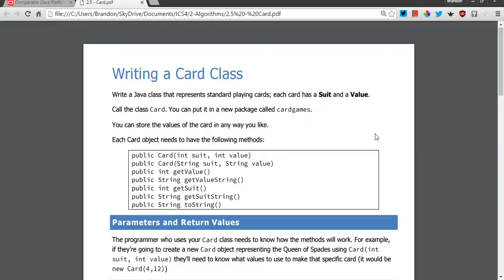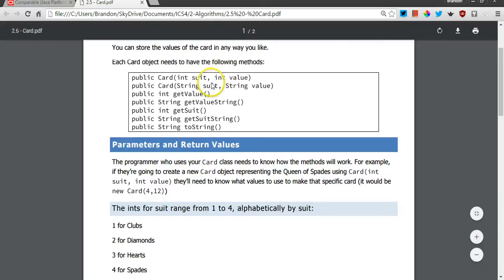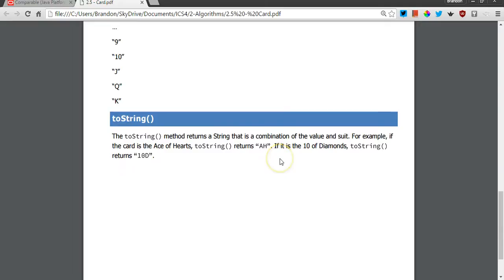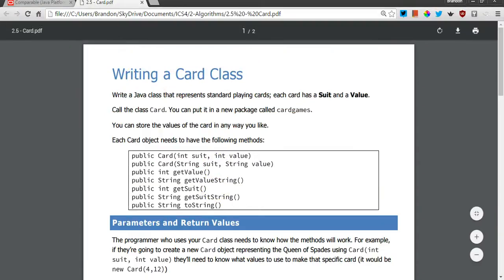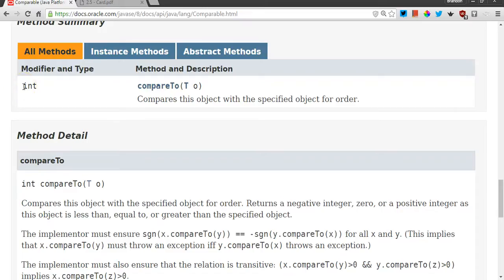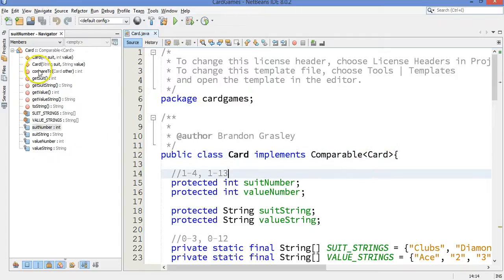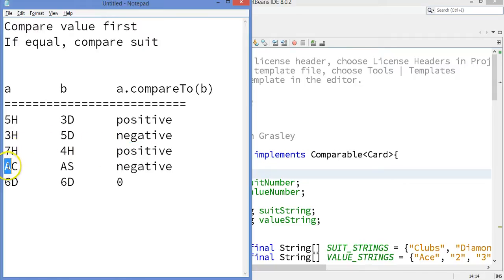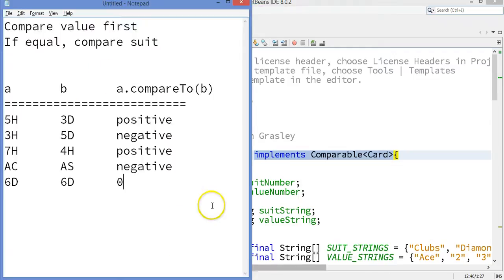Comparing Cards - the Comparable Interface in Java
This is a continuation of a task for ICS4U. I describe how to compare cards and what the Comparable Interface is for. It's up to you to actually implement the method.